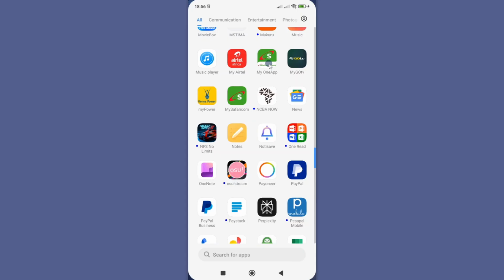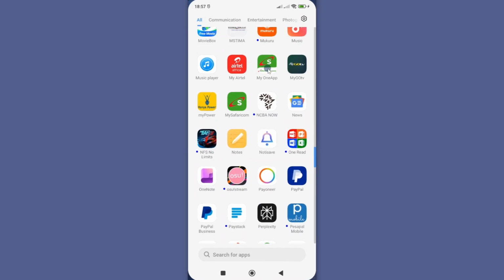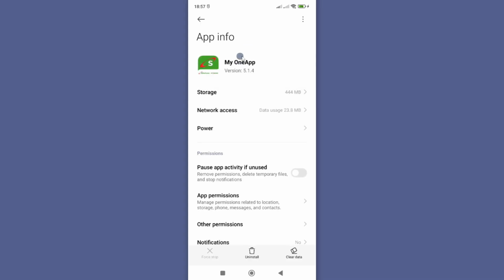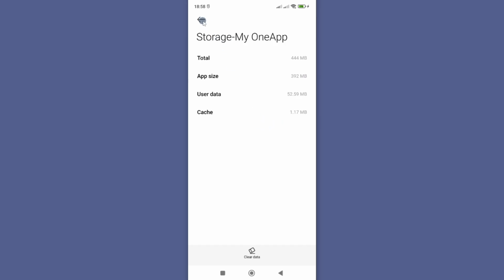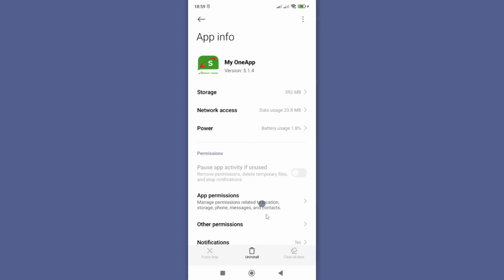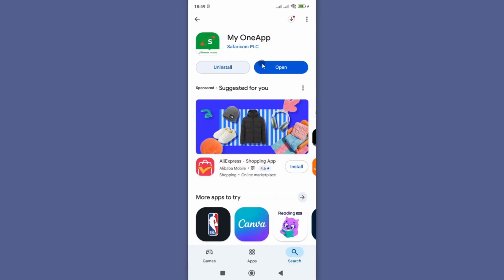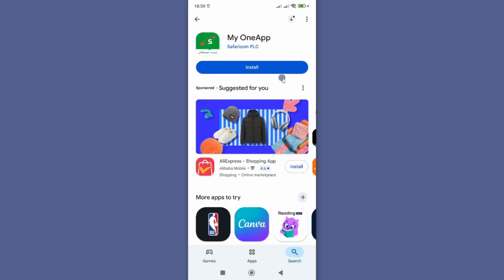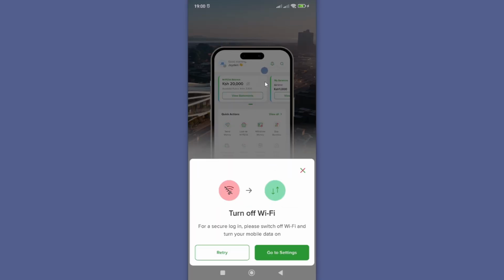How To Troubleshoot My OneApp By Safaricom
⚙️ Is My OneApp by Safaricom crashing, freezing, or simply not working? Here's how to fix it!

App issues can be frustrating — especially when you need to access your Safaricom services urgently. In this video, we walk you through the most effective troubleshooting steps to get the My OneApp by Safaricom working properly again on your Android or iPhone.

✅ What you'll learn:
• How to fix My OneApp when it won't open or keeps crashing
• How to clear cache and app data to resolve common errors
• How to update My OneApp to the latest version
• How to uninstall and reinstall the app the right way
• What to do when login or verification fails
• How to check if there's a network or server issue on Safaricom's end

No matter the problem — whether the app is slow, stuck on loading, showing errors, or not logging in — this step-by-step guide covers the most common fixes used by real users.